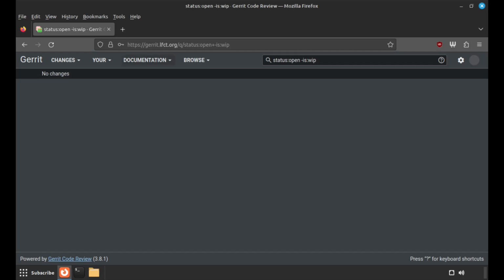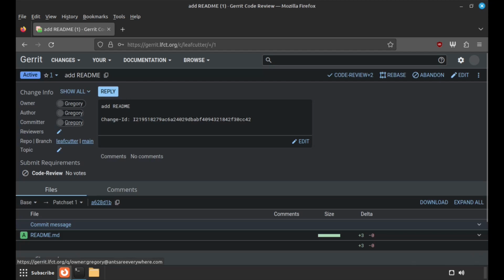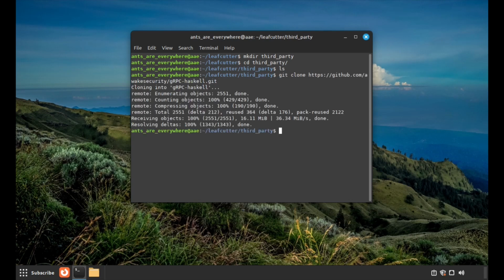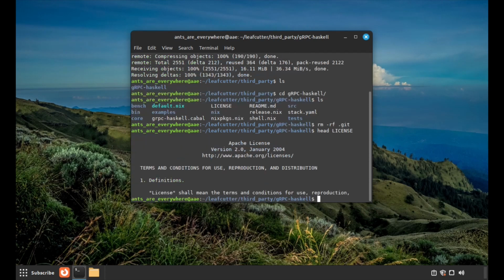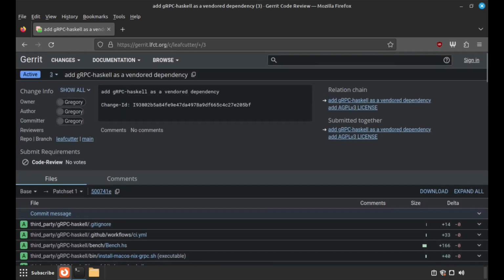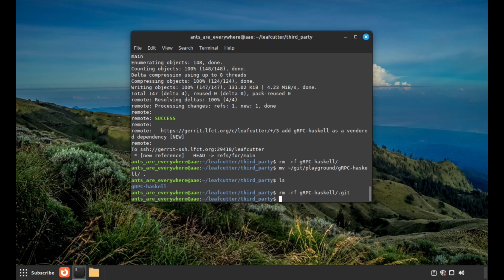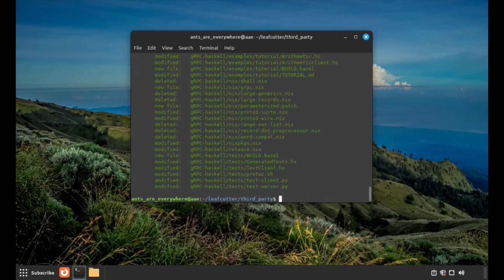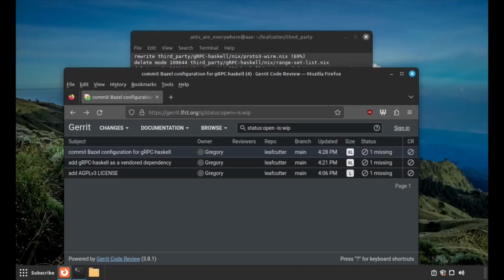Adventures in Coding Day 7: Starting the Leafcutter project repo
I create a repository for a new project called Leafcutter, and test out the Gerrit commit and submitting workflows.